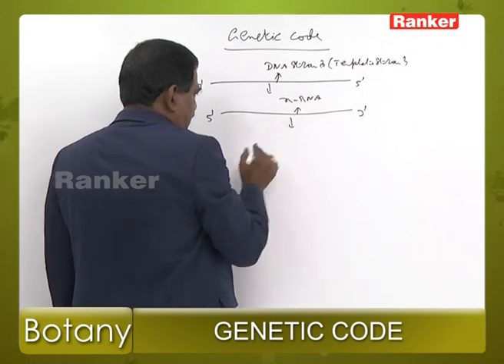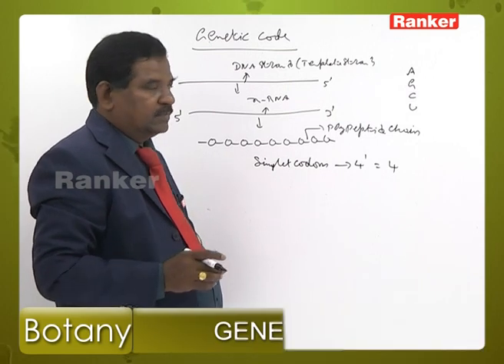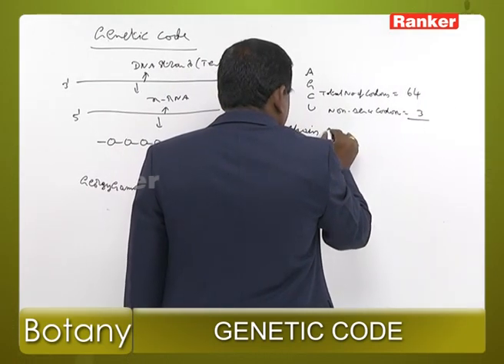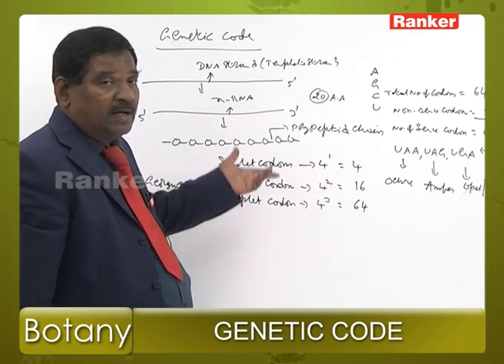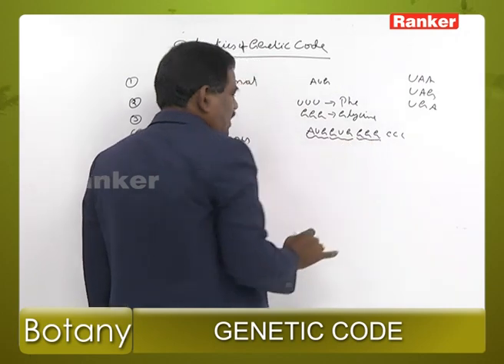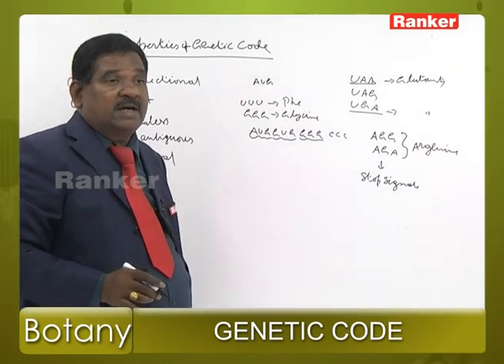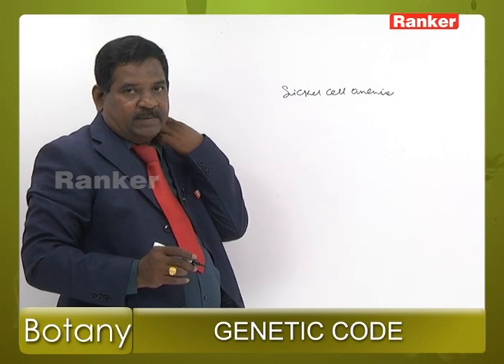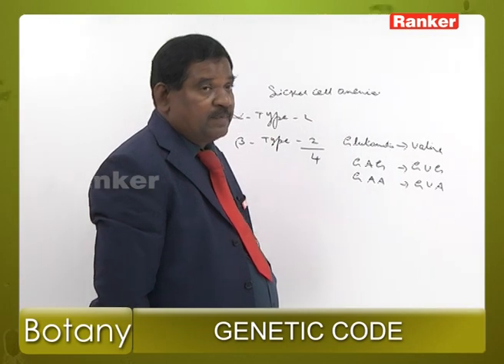Genetic Code | Transcrption | Molecular Biology | Botany | Swamy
This lecture video deals primarily with Genetic Code in Transcrption enclosed with Molecular Biology which is briefly explained by Swamy Sir .